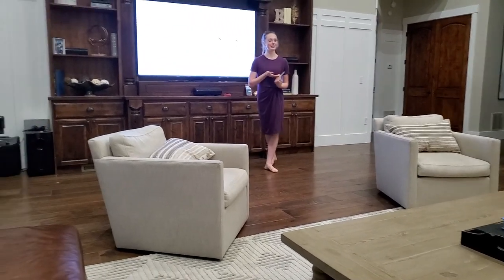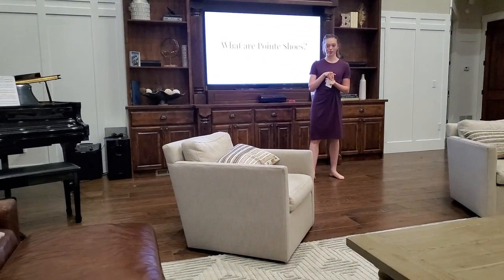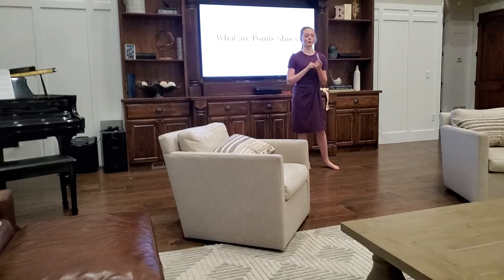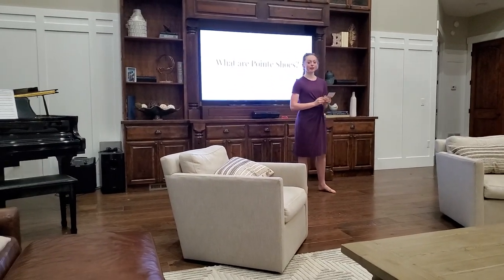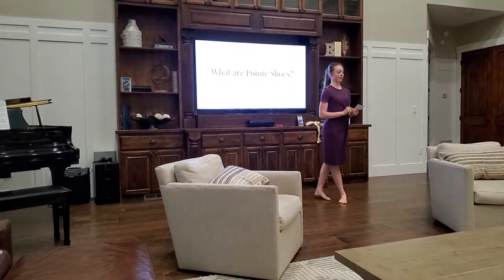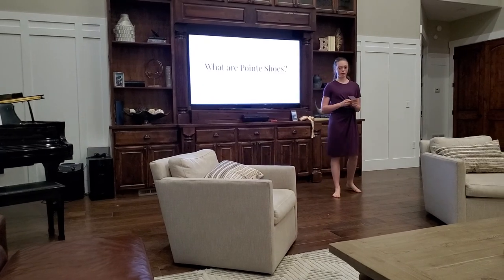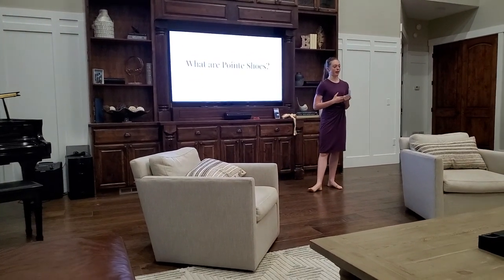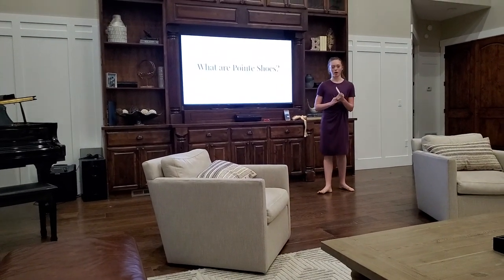What Are Pointe Shoes? | Speech Class